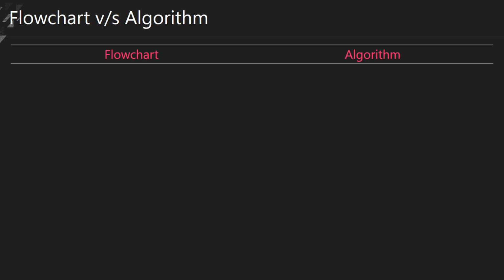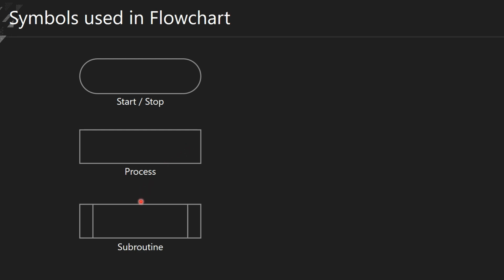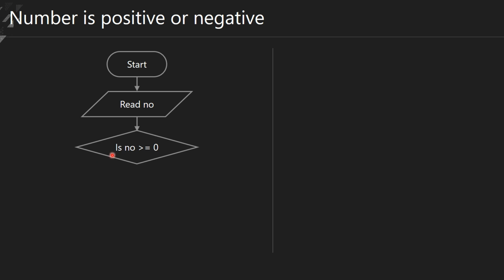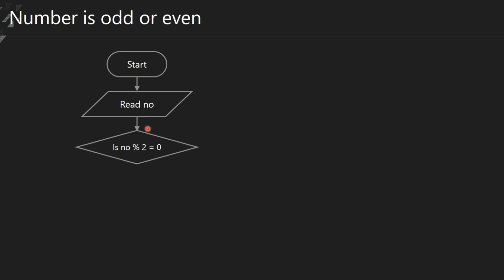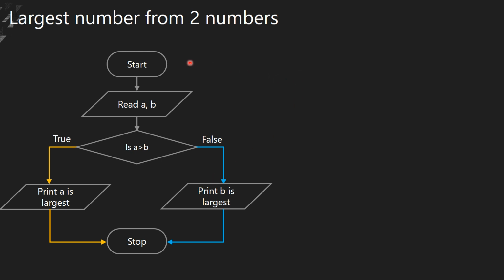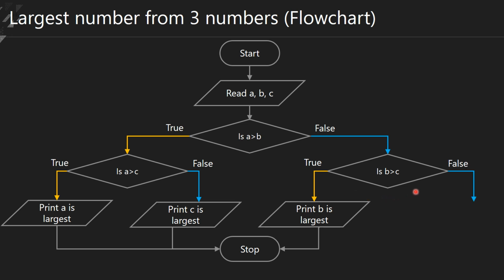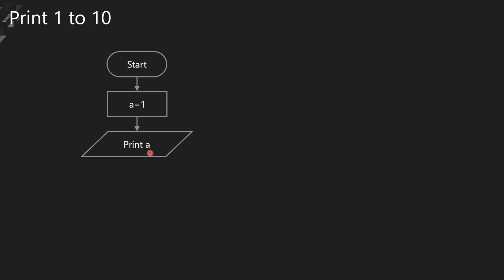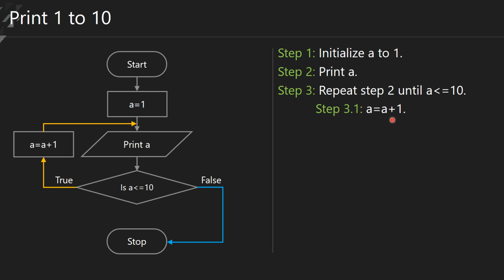Flowchart vs Algorithm: Which One Is Better for Problem Solving? 🔥💡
In this video, we break down the key differences between Flowcharts and Algorithms, two essential tools in problem-solving and programming. Whether you're a beginner or a seasoned developer, understanding when and how to use these concepts can make a huge difference in how you approach complex tasks!
🚀 What You'll Learn:
Key Differences: Flowchart vs Algorithm
When to use Flowcharts vs Algorithms in coding
Real-life examples of each
Pros & Cons of Flowcharts and Algorithms
How they complement each other in the programming process
📈 Flowcharts are great for visualizing processes and workflows, while Algorithms are ideal for step-by-step instructions on solving problems. But when should you use one over the other? Watch till the end to find out!